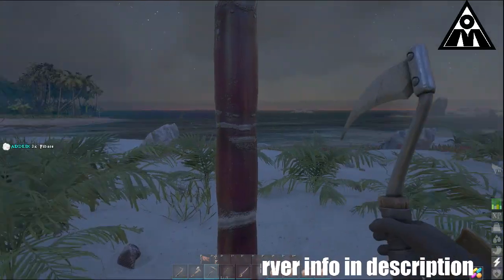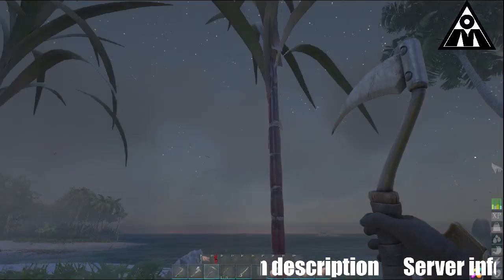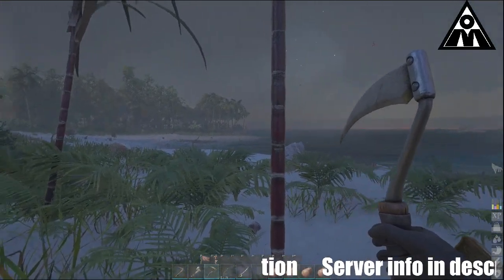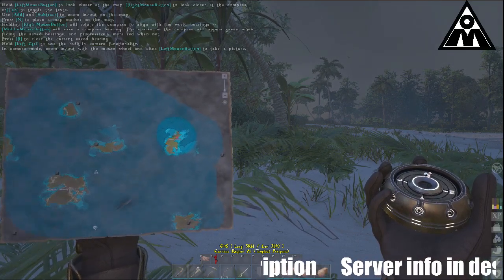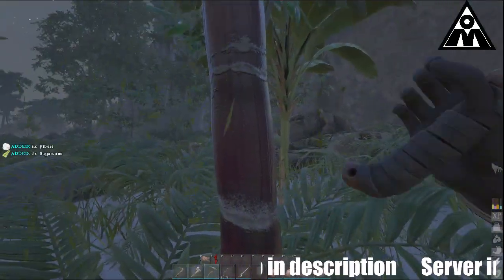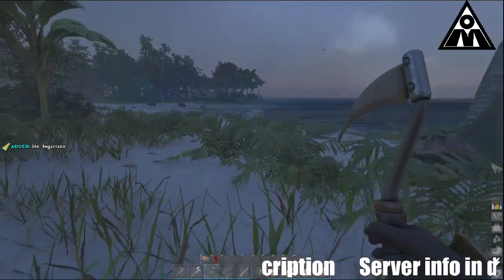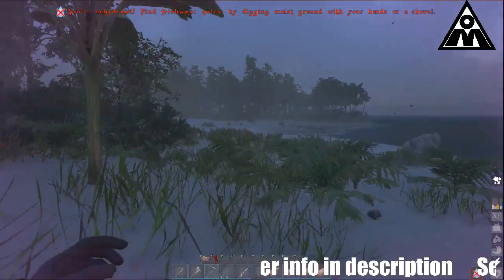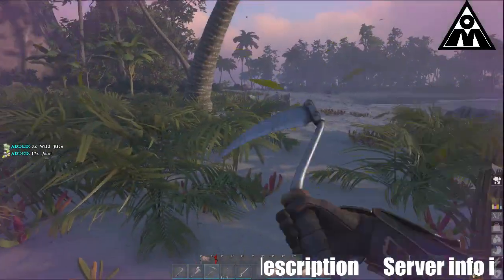Where is Sugar Cane: Taming Horses Atlas Pirate MMO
what is sugar cane for taming horses watch video play on my server thanks

join my server to play 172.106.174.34:43616